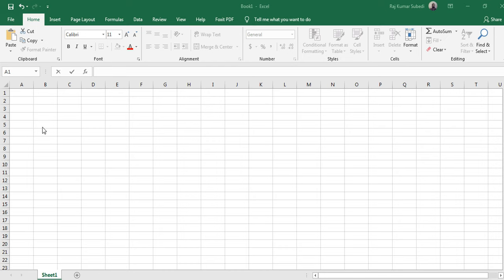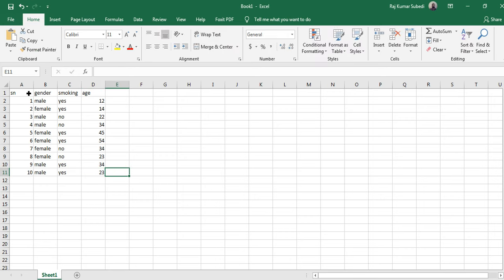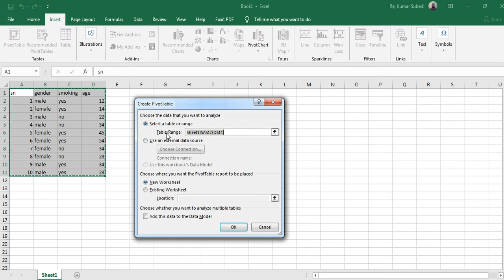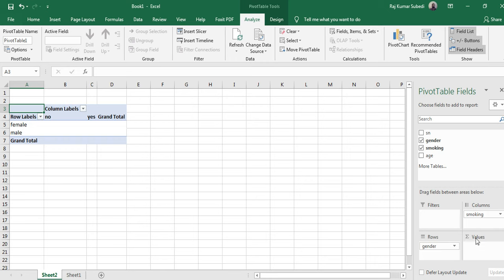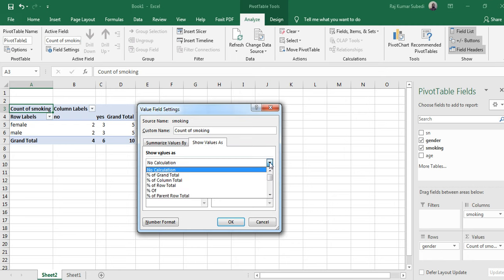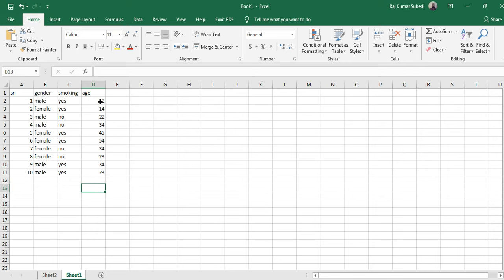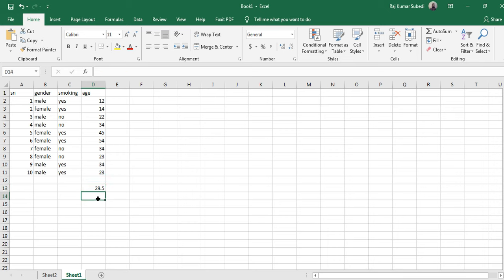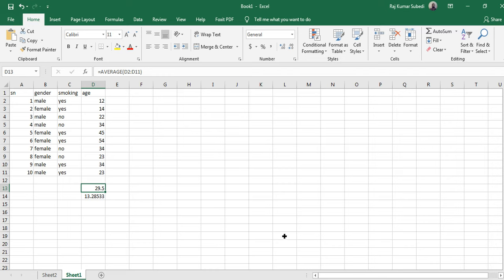Data analysis using Microsoft Excel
In this video, I have tried to explain a simple technique to perform data analysis using Microsoft Excel. This is targeted primarily for beginners who want to start learn data summarization using Microsoft Excel for categorical and quantitative data. Hope to get your constructive feedback. Cheers!